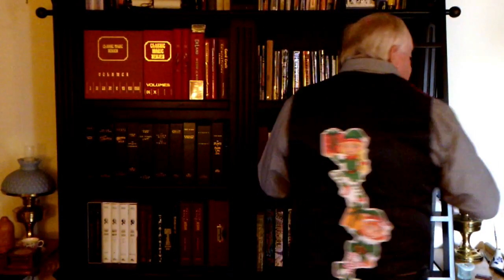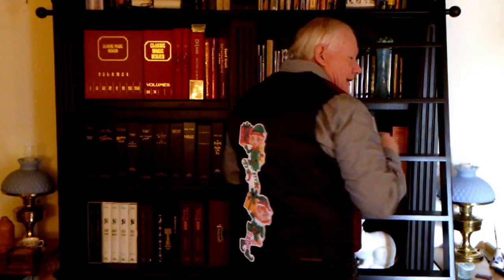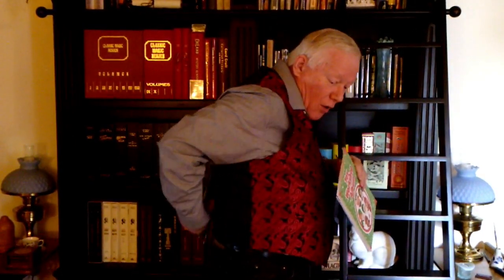Elf Album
A wonderful Christms flipbook trick that is perfect for maagicians who do Christmas Magic Shows. Elves change to skunks, then vannish, then presents pop up and elves carrying presents appear on your back.